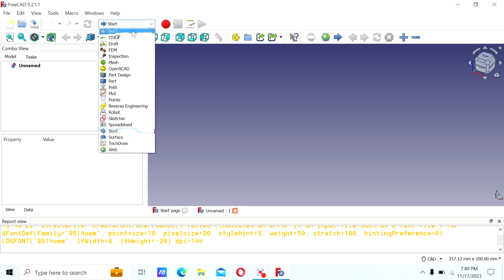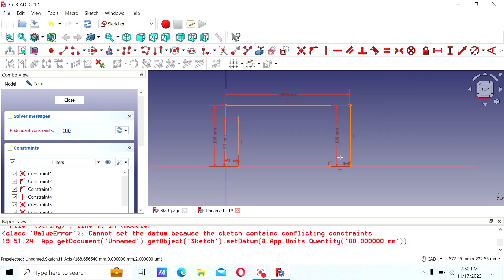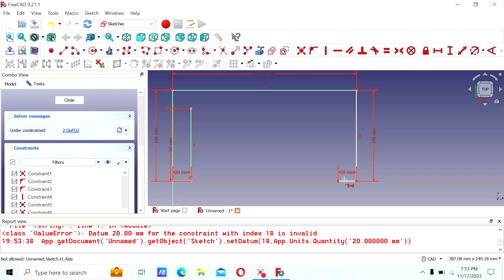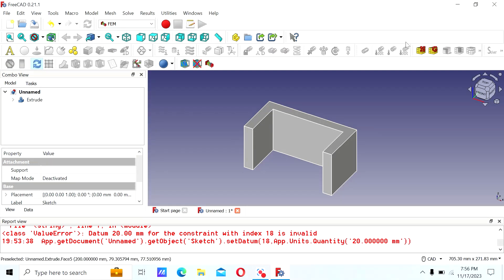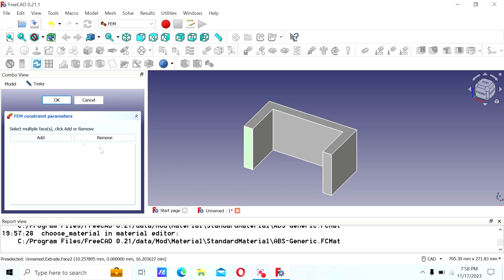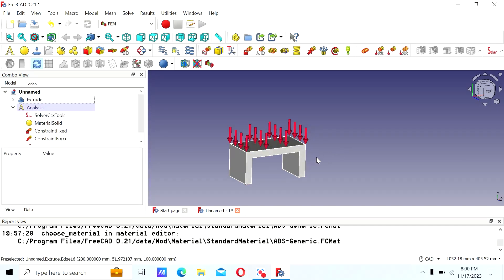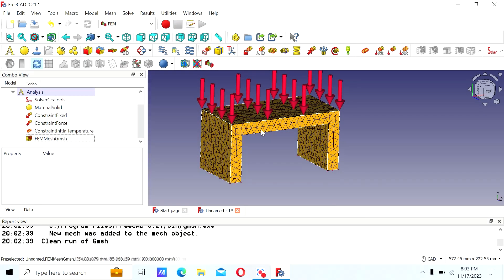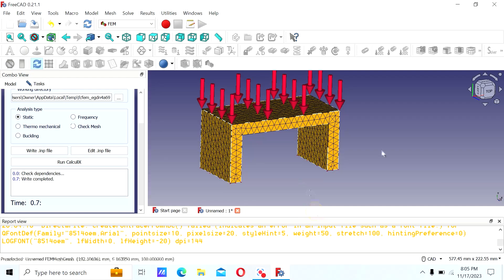Finite Element Analysis Using FreeCAD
This video provides an introduction to the Finite Element Method using FreeCAD.